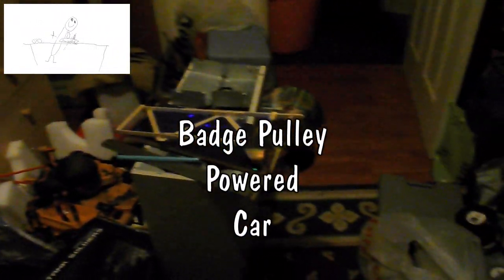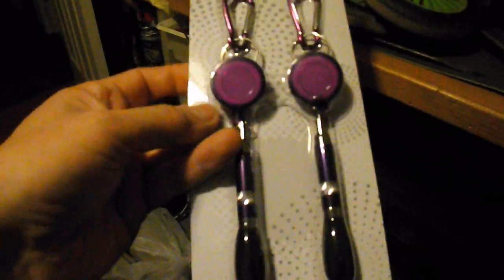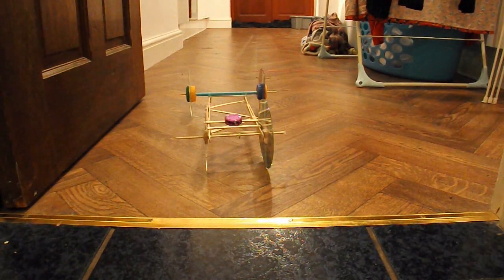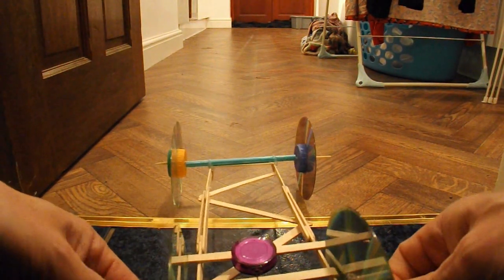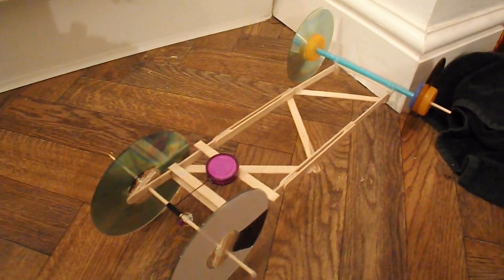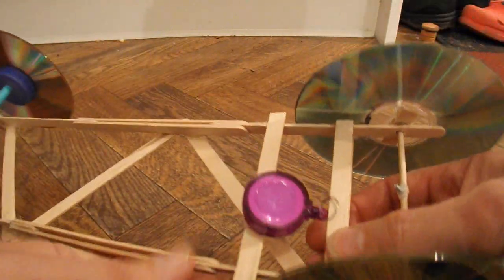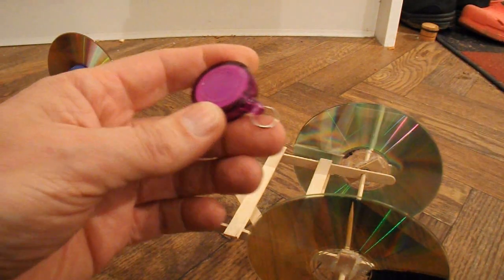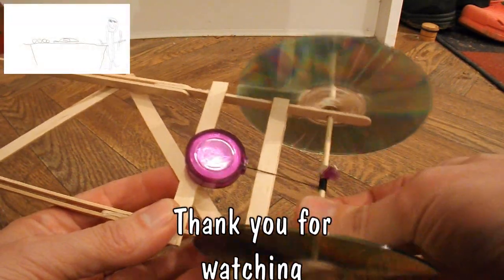Badge Pulley Powered Car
plant adock asked "can you make a car, that is power from a badge pulley". I couldn't find a badge pulley at a sensible price but I found an identical mechanism for clipping a pencil to your belt at 2 for £1 in the bargain store so I used that instead.

Main components
Badge Pulley or similar item
4 CDs
8 bottle tops
2 bbq skewers
Drinking straw
popsicle sticks or cardboard for chassis

Main Tools
Hot Glue Gun
Sharp knife